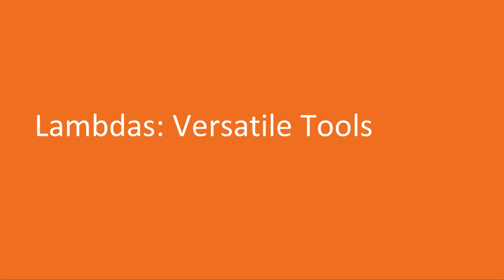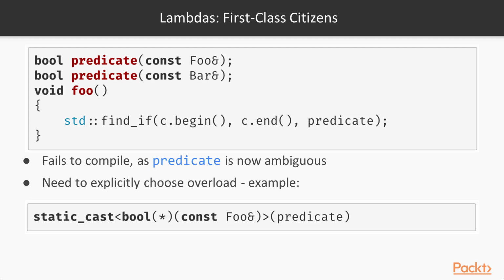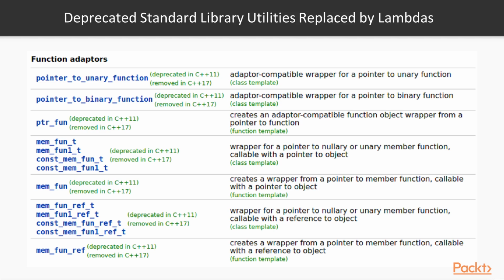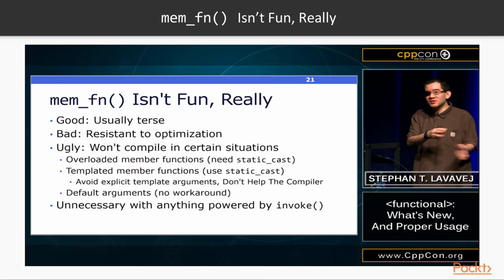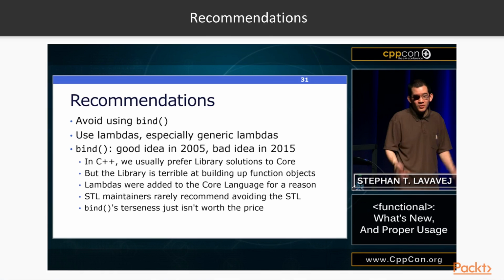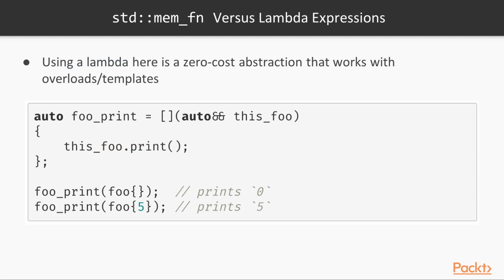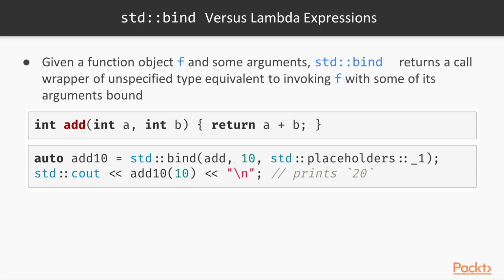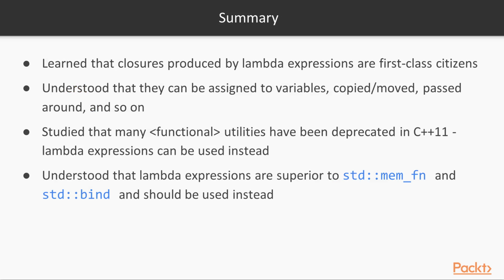Mastering C++ Standard Library Features : Lambdas: Versatile Tools | packtpub.com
Understand the versatility of lambdas and unconventional problems solved by them
• Understand the concept of “first class citizen”
• Learn how deprecated Standard Libary utilities replaced by lambdas
• Learn to binding object and member functions with lambdas